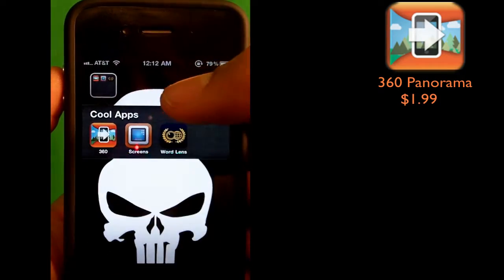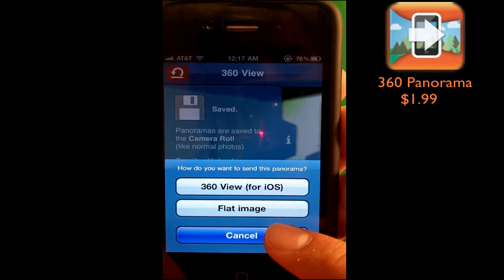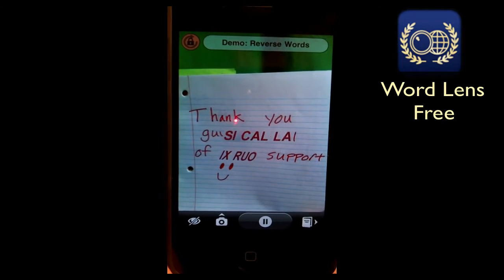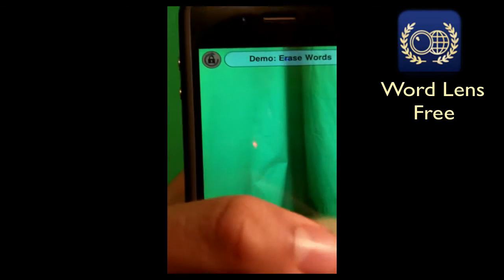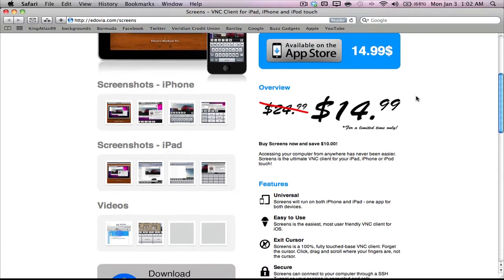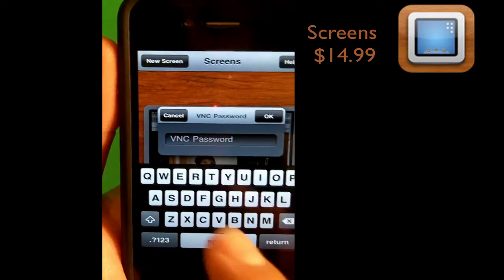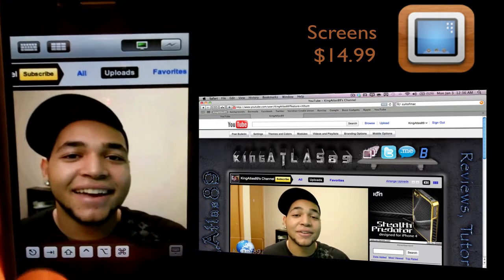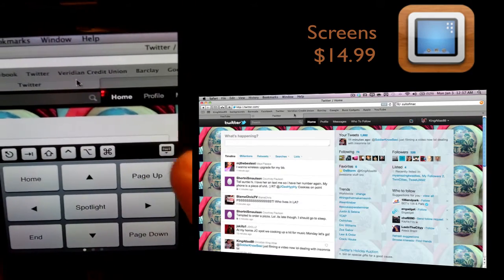Cool Apps for iPhone 4 Part:1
Here is just a quick video showing you guys some cool apps for the iPhone 4, iPod, and iPad Enjoy!